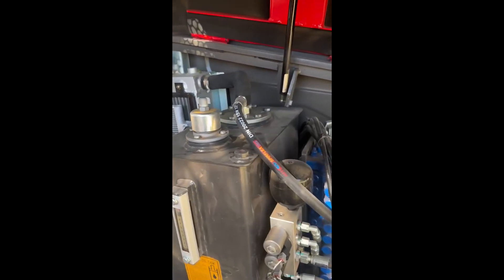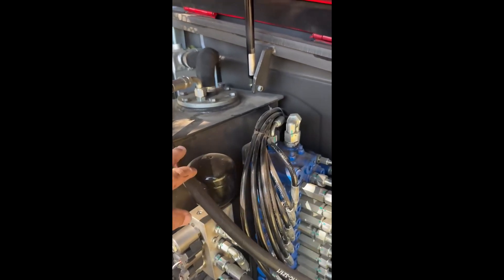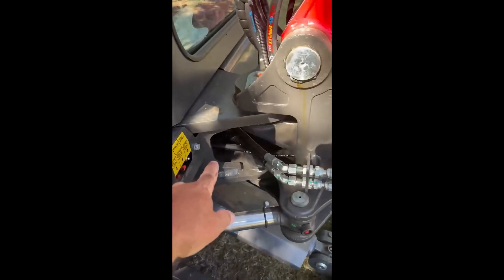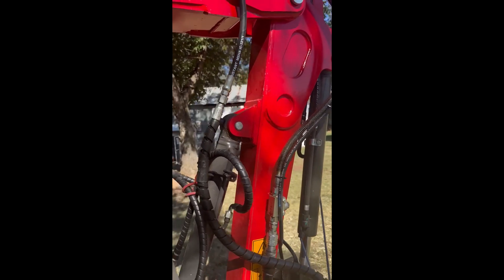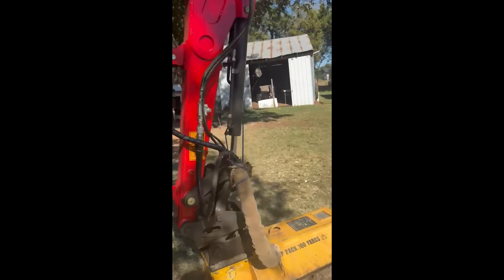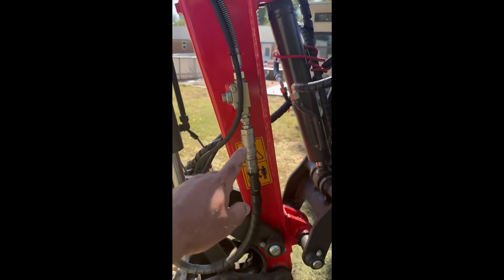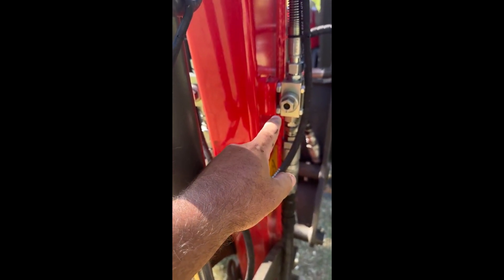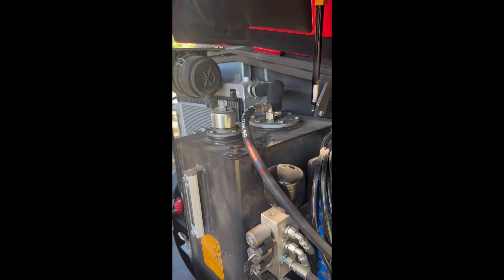Installing a Case drain on the Kymron XH42D Mini Excavator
A brief overview of installing a case drain on my Kymron XH42D.